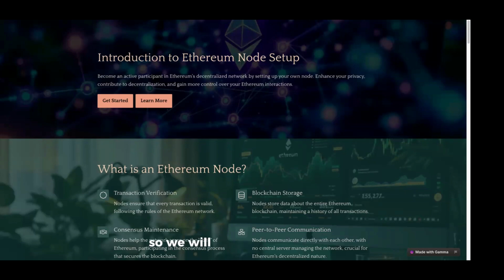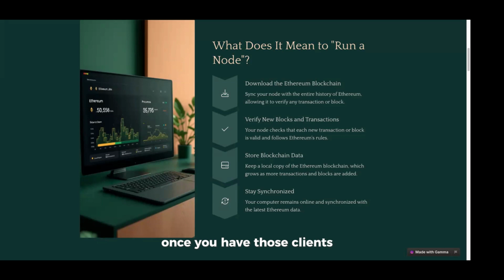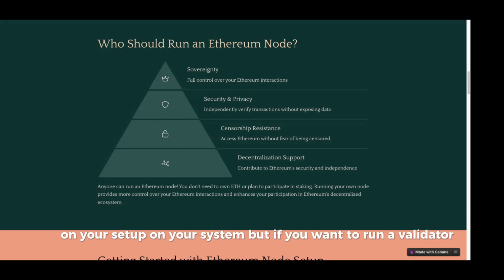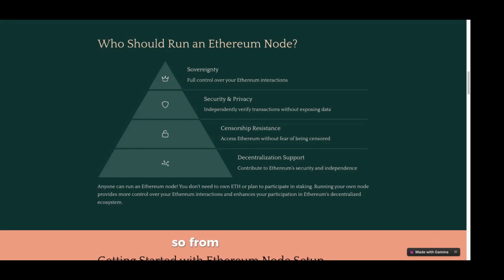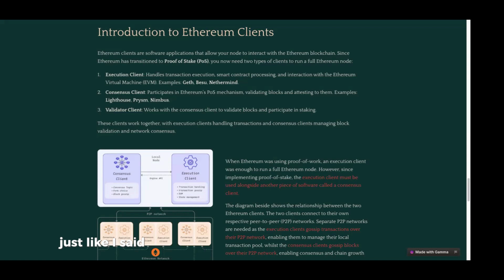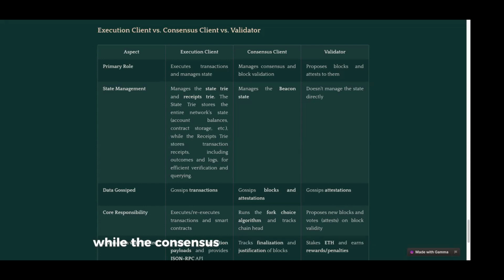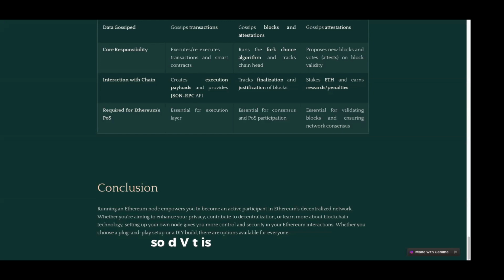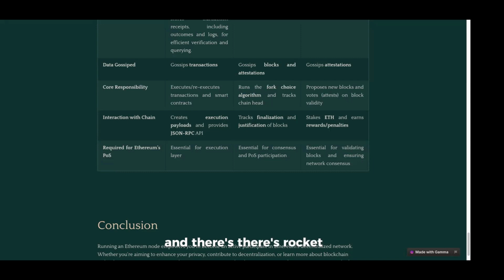How to Setup an Ethereum Node: A Complete Step-by-Step Guide for Beginners [Bootcamp: Day 4]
This video offers a comprehensive step-by-step guide designed to help you set up and run your own Ethereum node from scratch. It thoroughly covers all essential aspects, including the recommended hardware specifications, such as CPU, RAM, and storage requirements, as well as the necessary software tools like Ethereum clients (e.g., Geth or Nethermind). The tutorial walks you through the entire installation process, from downloading the software to syncing with the blockchain. Additionally, it explains key configuration settings, such as enabling RPC access, customizing data directories, and optimizing performance. The video also provides practical tips for maintaining your node, including troubleshooting common issues, updating software, and monitoring node health, making it an ideal resource even for beginners looking to dive into blockchain technology.